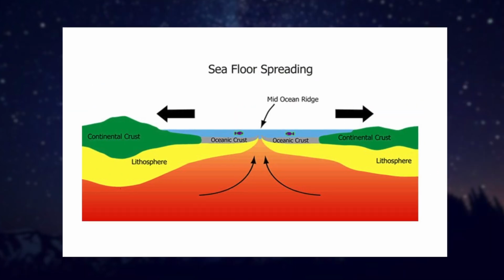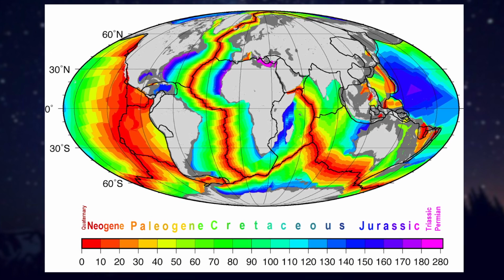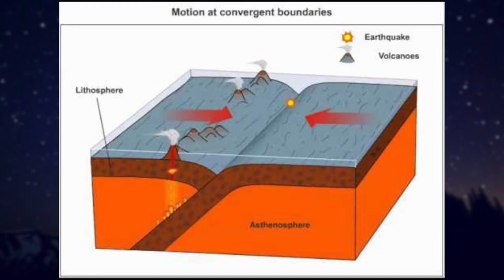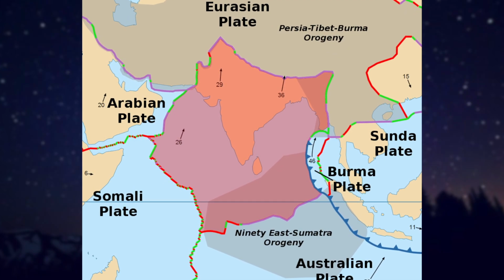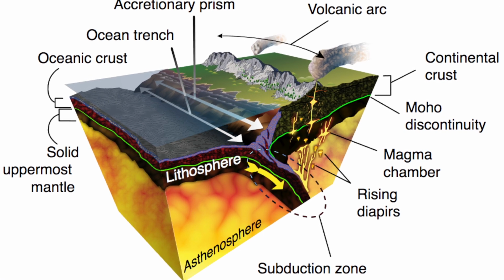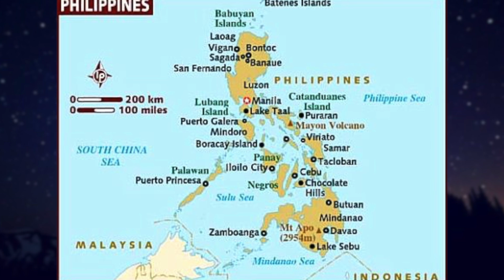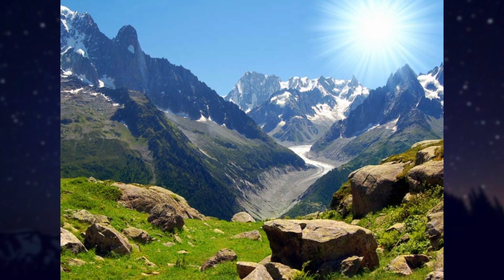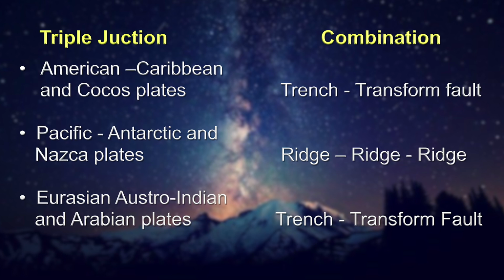Osmania University | BA - 1st Semester | Geography - Plate Tectonics (Part-1) | T-SAT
T-SAT Network Digital Classes are Now Available on Following Platforms:

👉Install T-SAT App:
1. For Android Users: Play Store
2. For Apple Users: AppStore